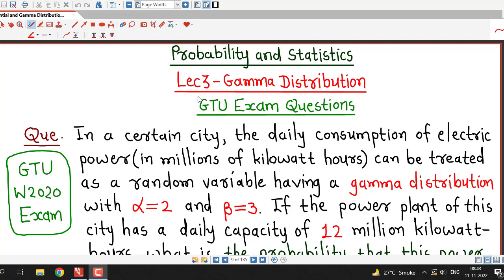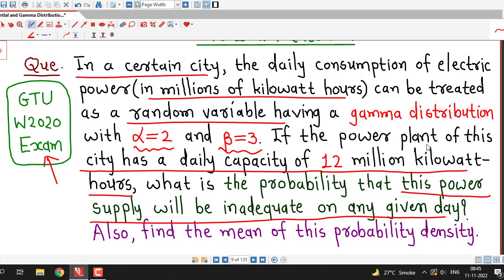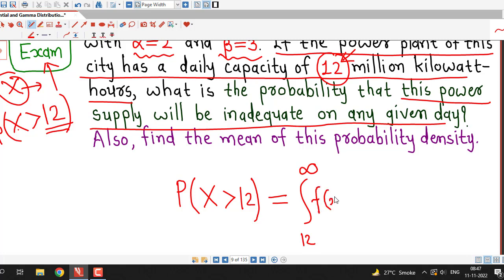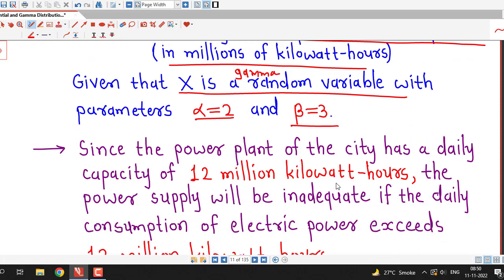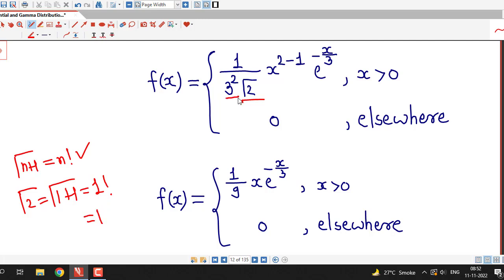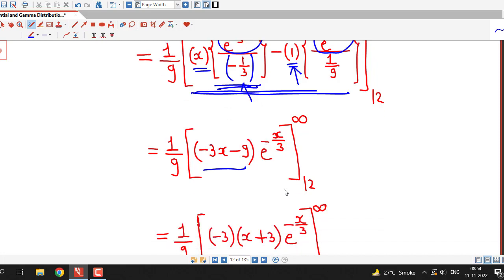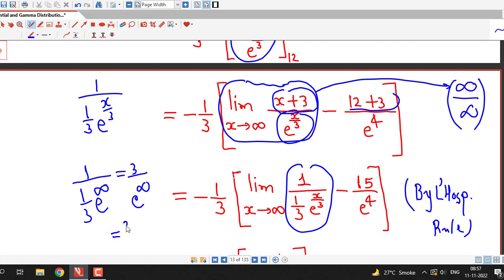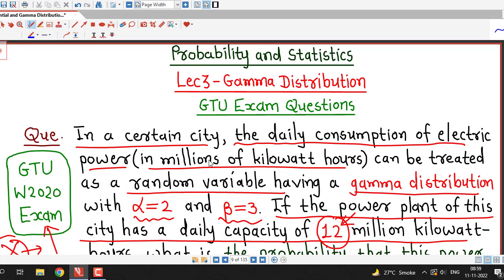Lec3/Gamma Distribution/GTU Exam Questions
In this lecture, we discuss one question on gamma distribution asked in GTU Winter 2020 Exam.